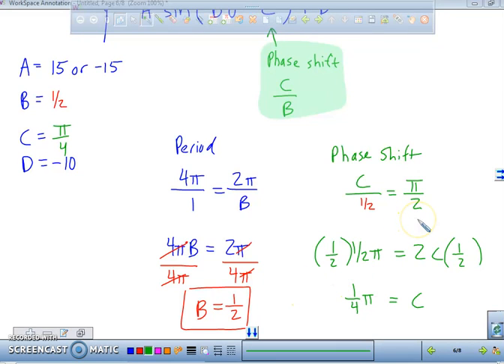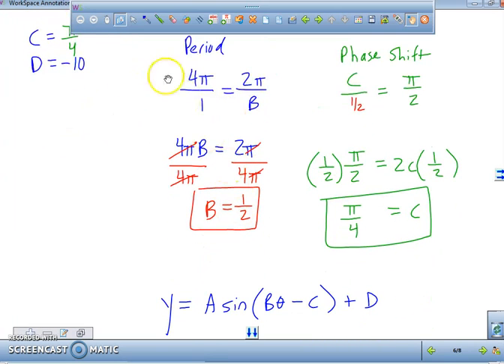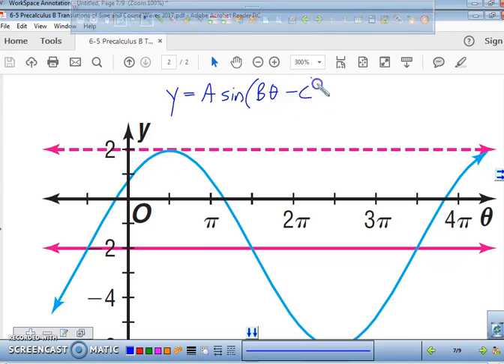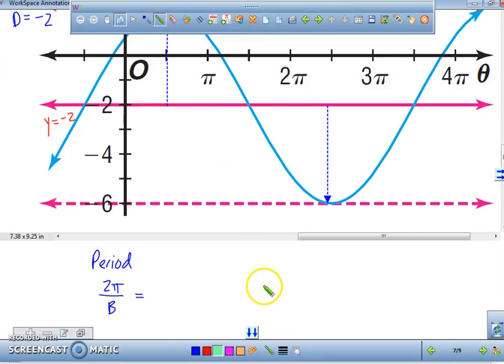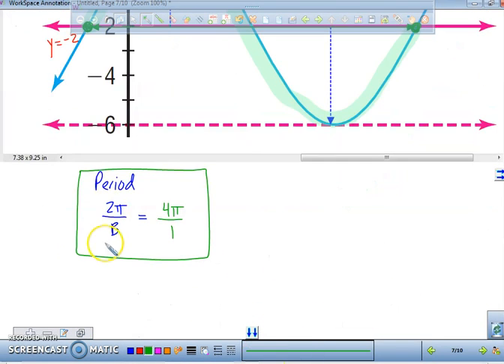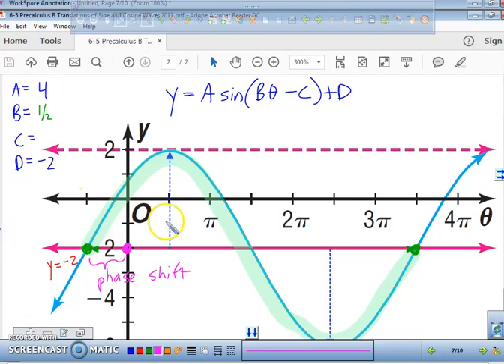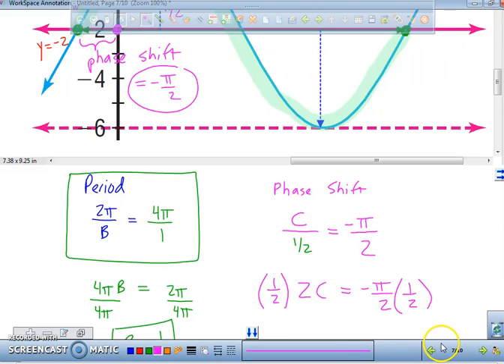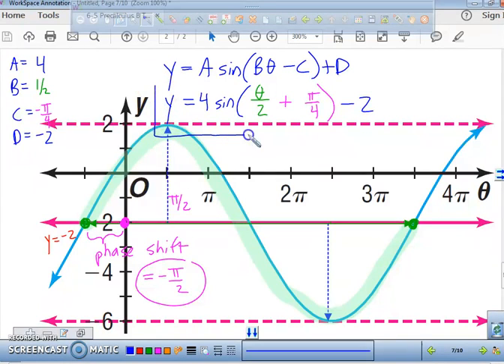6 5 Precalculus B Translations of Sine and Cosine Functions Part D